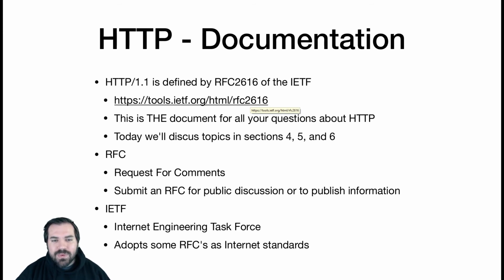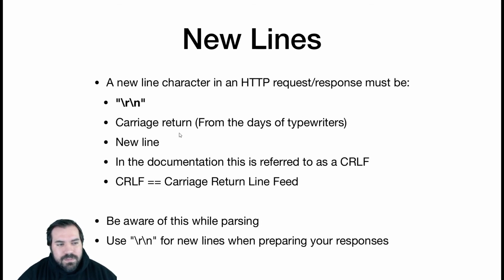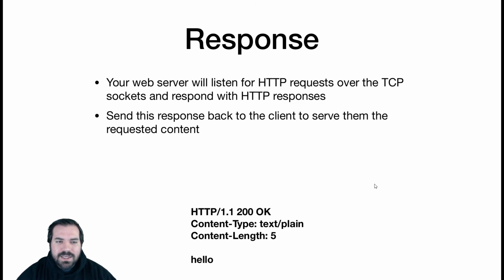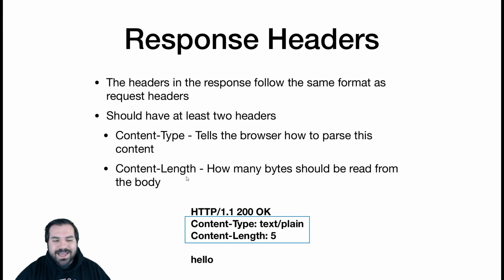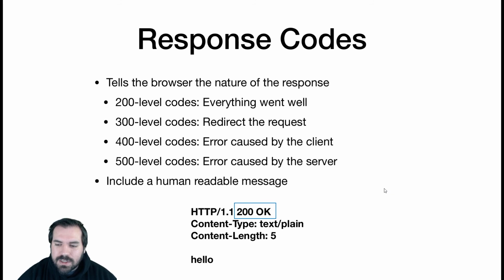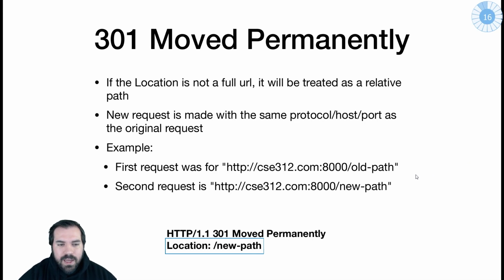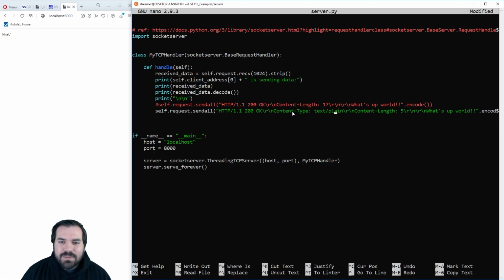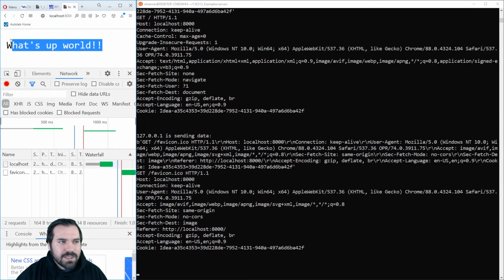[CSE 312] Lecture 4: Front End Development - HTML/CSS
Topics covered: basic HTML and CSS overview